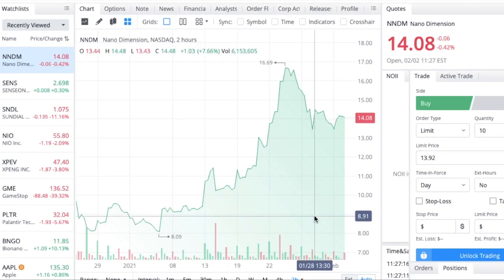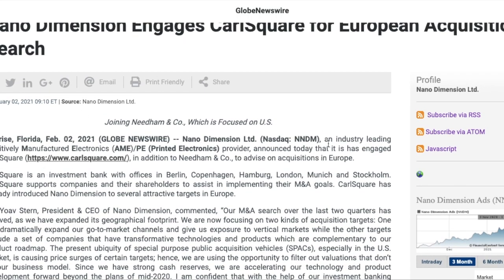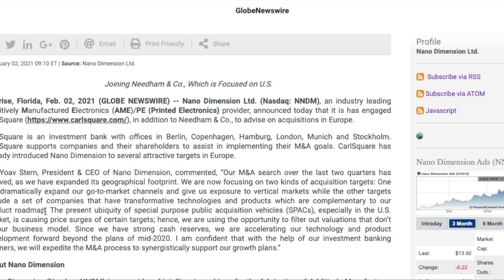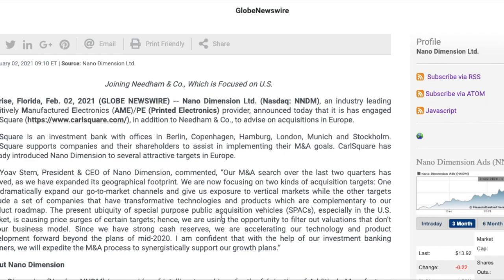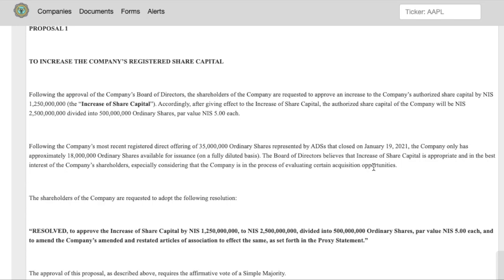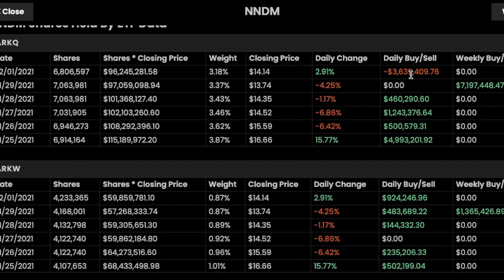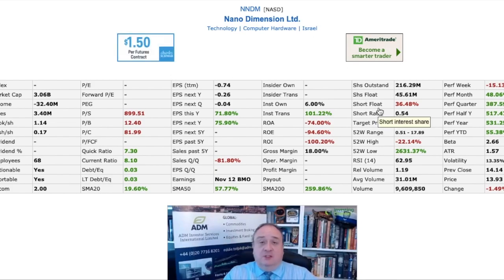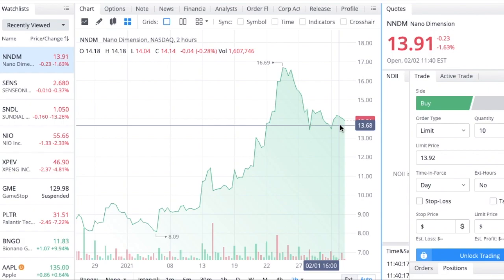NNDM BIG ACQUISITION NEWS!!! - Ark Invest Sold 300k Shares! - (Nano Dimension Stock Analysis)